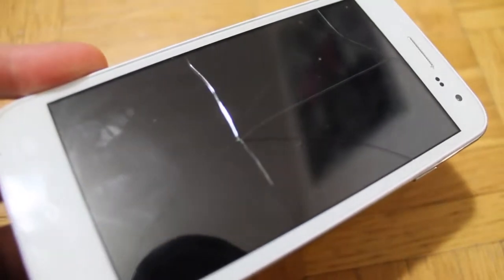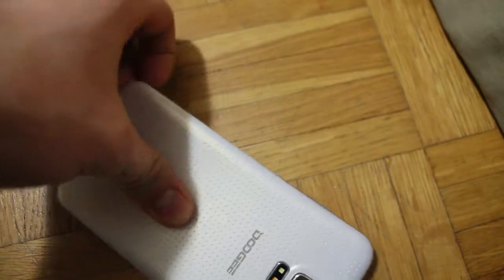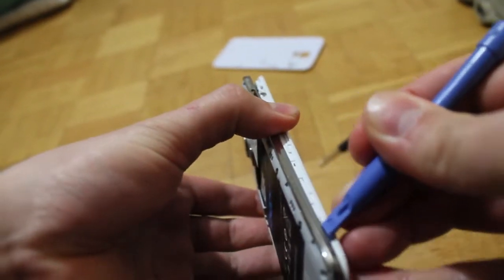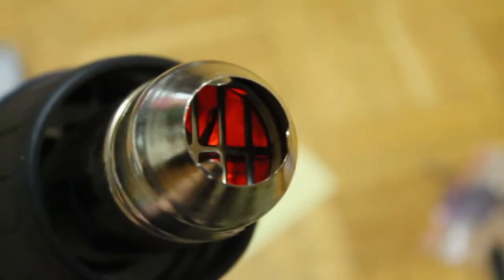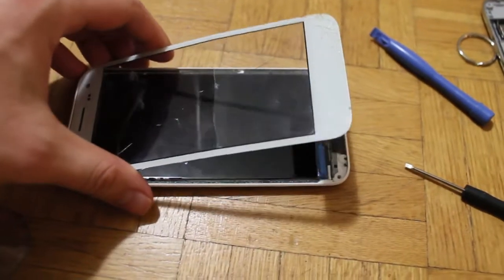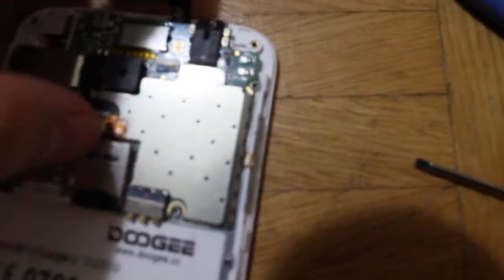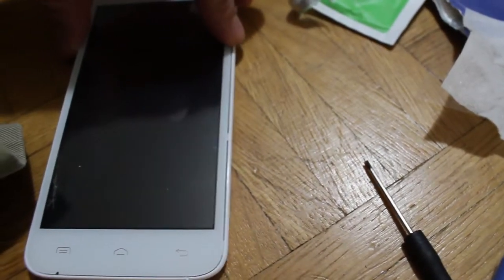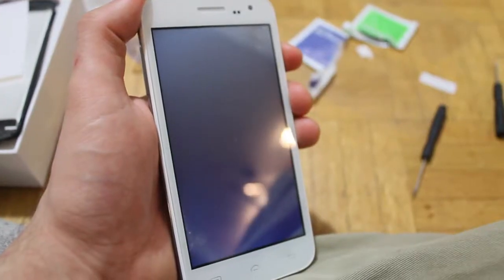repair replace Doogee Voyager2 Dg310 Screen Digitizer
a quick fix